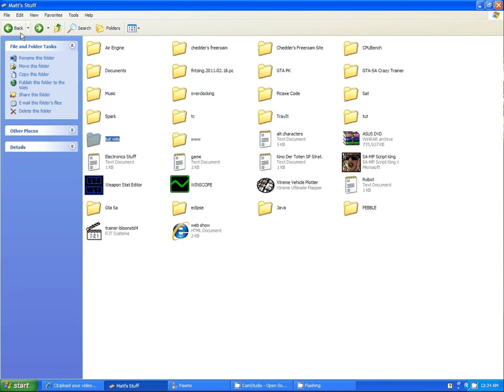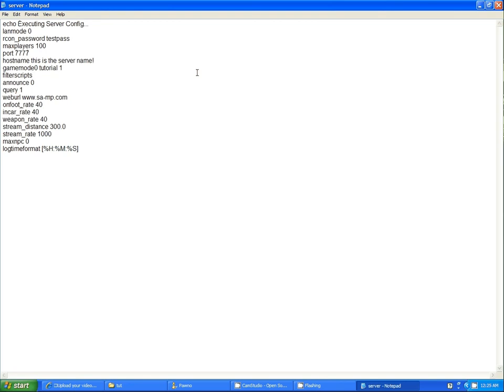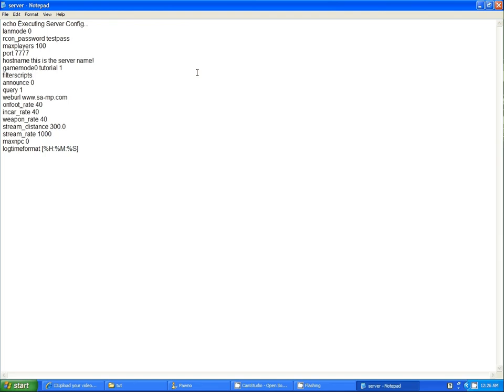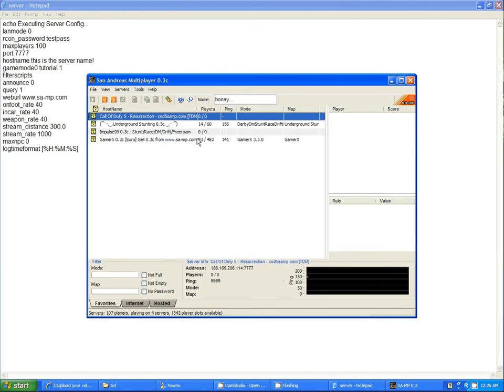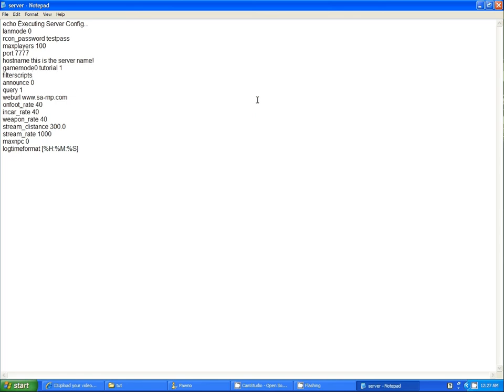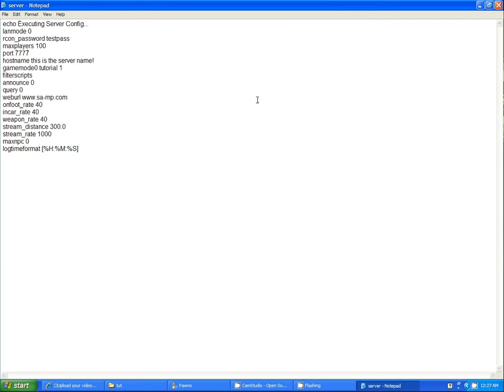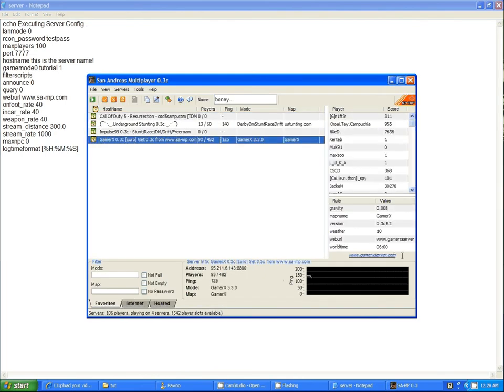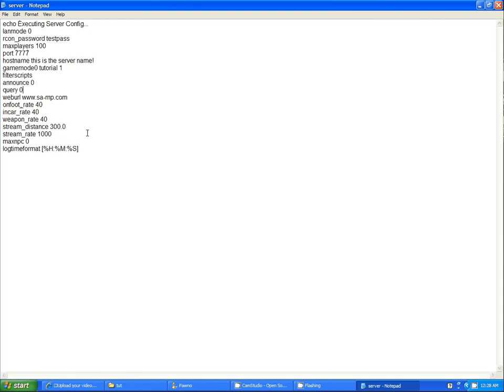Sa-Mp Scripting Tutorial 6 - server.cfg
Sorry bout the audio/videy sync.